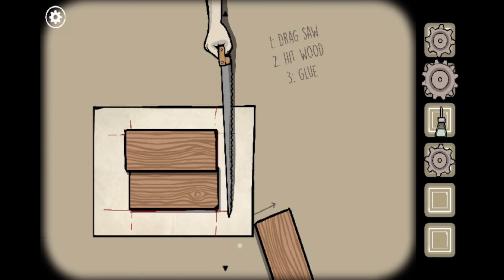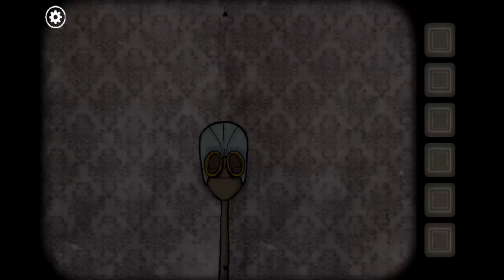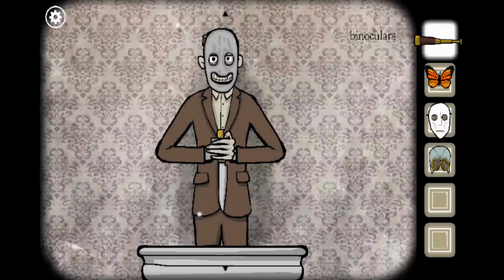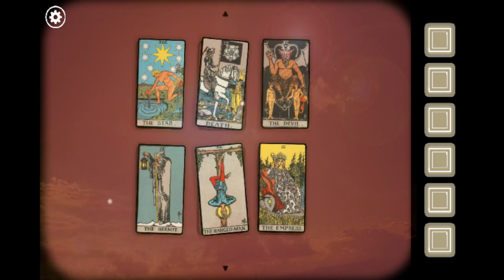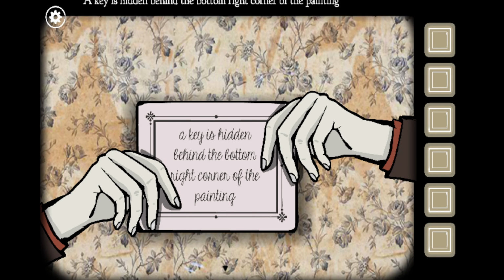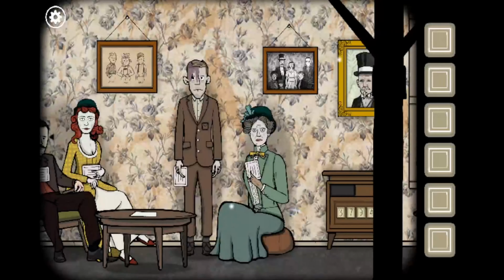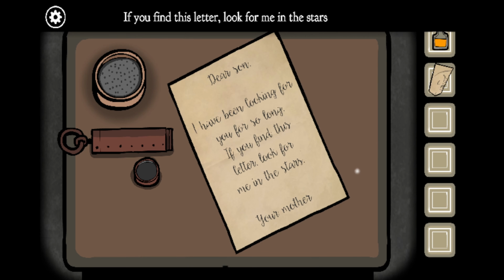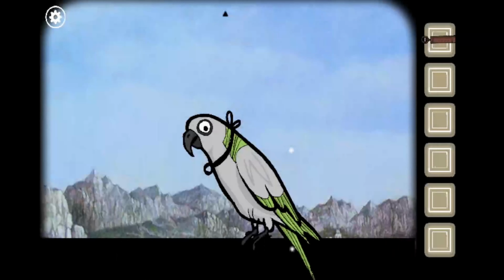'WELL' he died... (I'm not sorry) || Rusty Lake - Roots - (Part 2)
Hope yall enjoyed :)